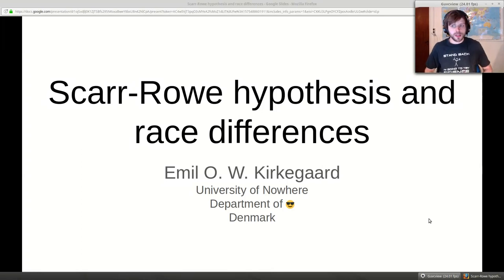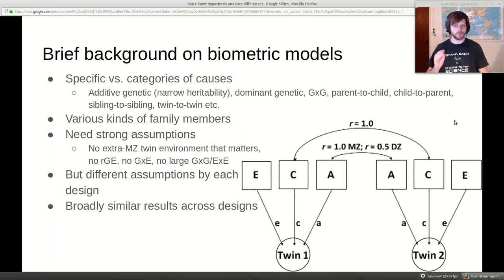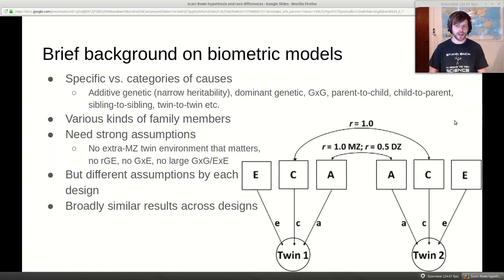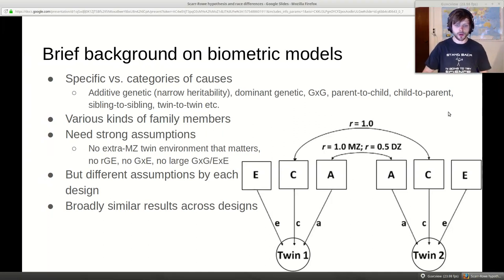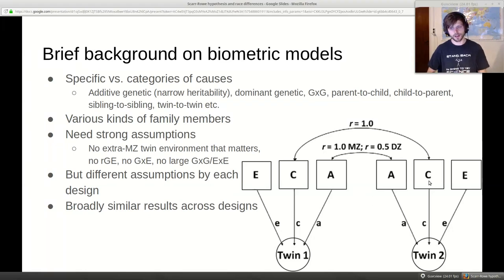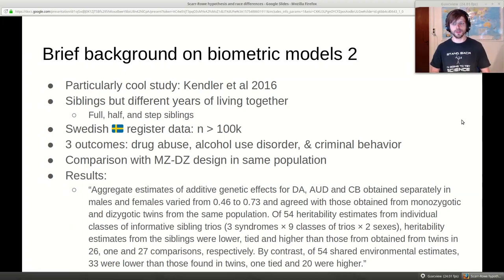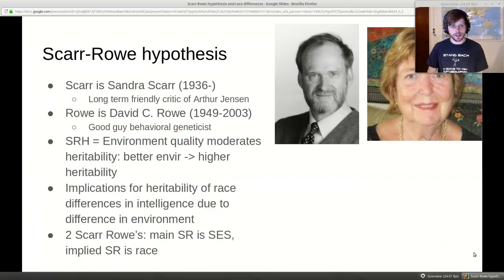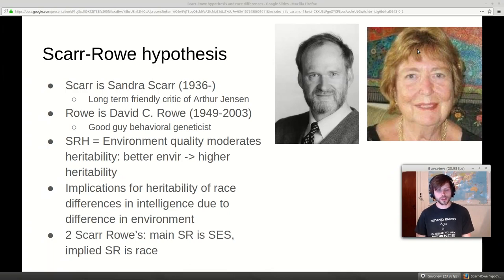Scarr-Rowe Hypothesis and Race Differences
Bitcoin: 32Pvp5RqM9n5dzESkVAqSBbsBUNe59xLbW
Ethereum: 0xe54C4d7D7661b78e46e8C7A3b88f4C5230fd5E28
Monero:4GdoN7NCTi8a5gZug7PrwZNKjvHFmKeV11L6pNJPgj5QNEHsN6eeX3DaAQFwZ1ufD4LYCZKArktt113W7QjWvQ7CWBLwwBeatGpF3emEGm